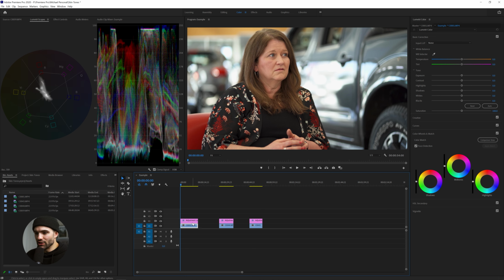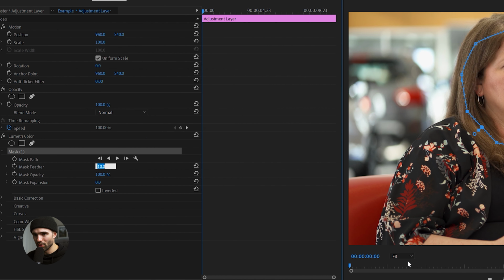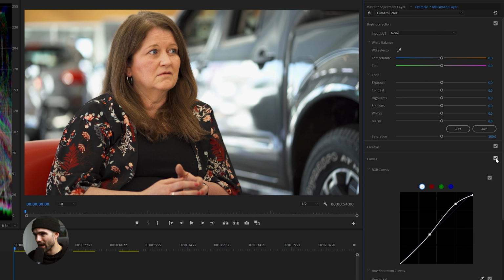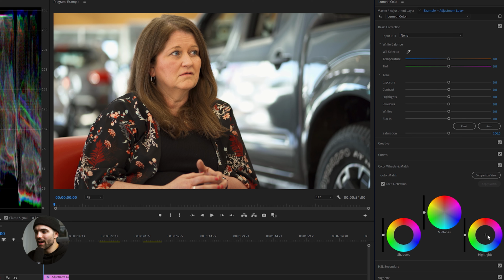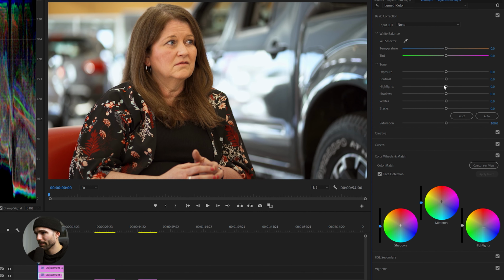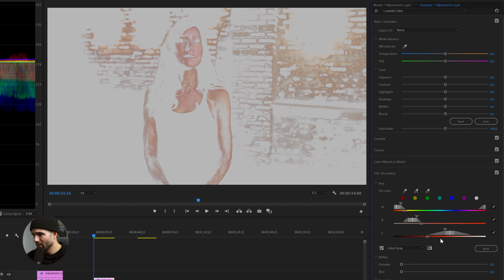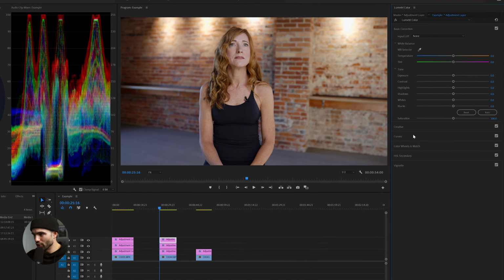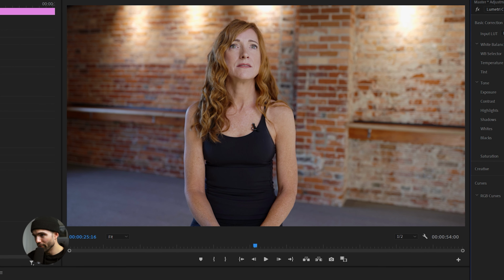Advanced Skin Tone Color Grading Tutorial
Gear I use:
CAMERA
GO TO LENS
WIDE LENS
BIG DADDY LENS
GIMBAL
DRONE
CAMERA MONITOR
HEADPHONES
SOLAR POWER BANK
RODE VIDEOMIC PRO PLUS
PELICAN CASE SD CARD HOLDER
CAMERA BACKPACK